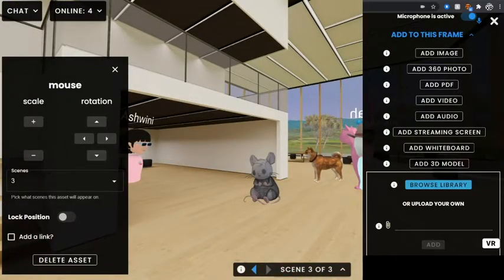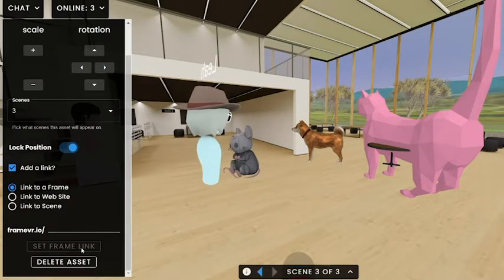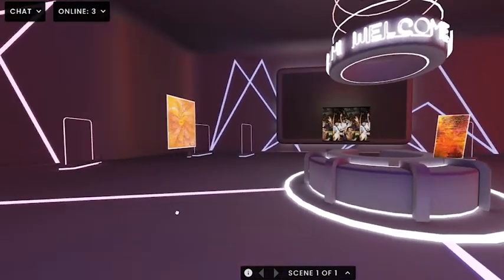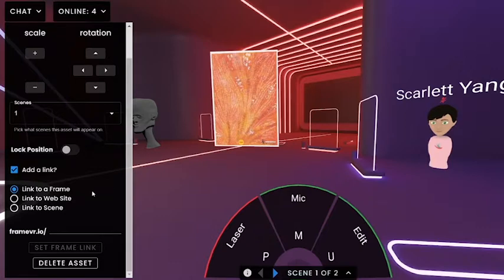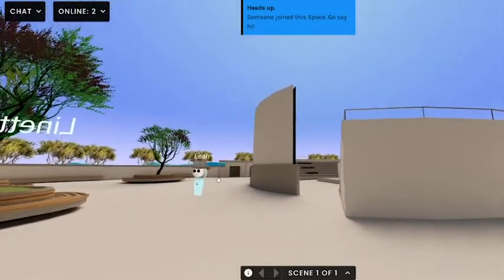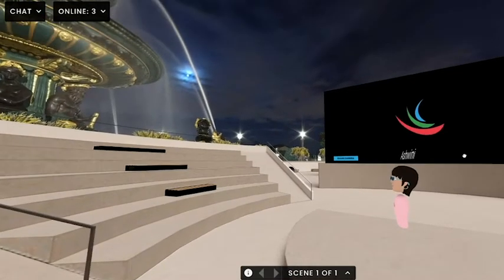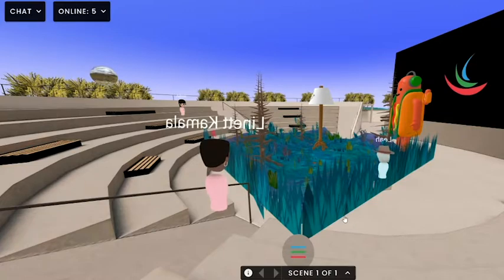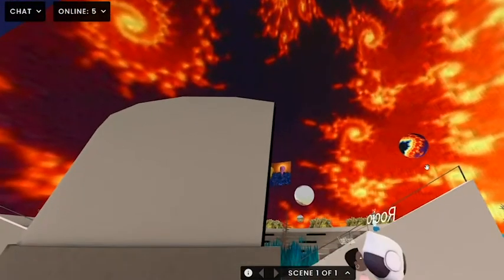Day 5: WebXR explore immersive web tools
'This is the closest I've been to an arena or like a theatre or concert since Covid' quote of the day from Day 5: DMC explore the immersive web:

Switching between different Scenes
Frame Hoping into different Frames
Checking out different environments
Adding videos, 3d objects, sounds images and 360 images

Thanks to Gabe Baker VirBELA for providing the frameVR platform.